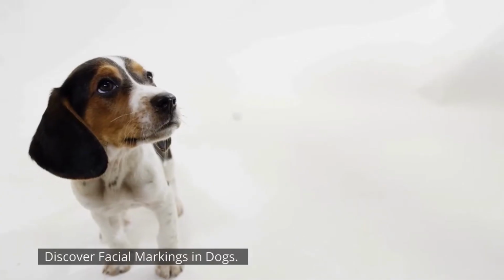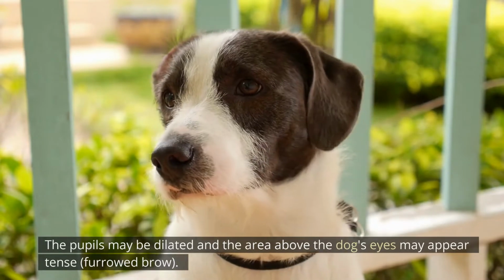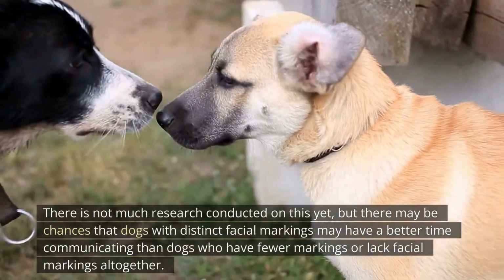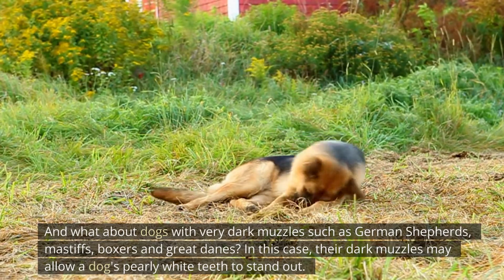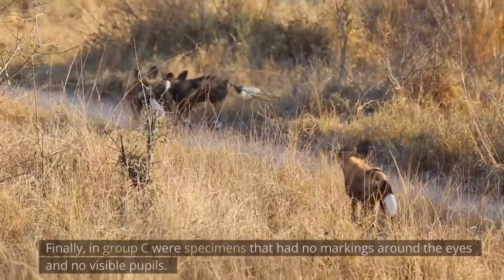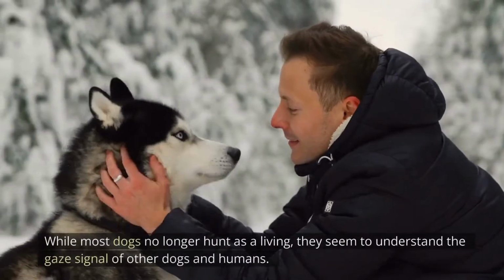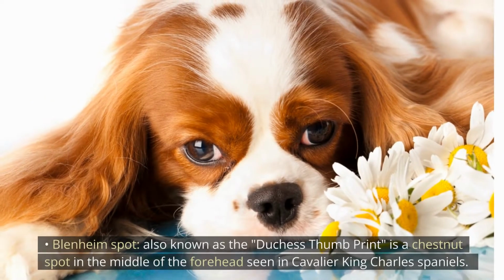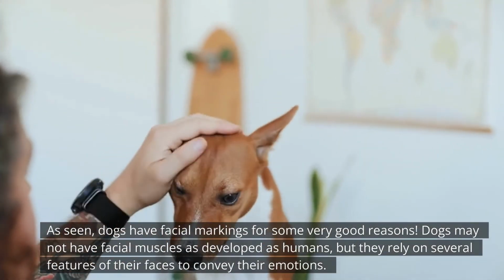Discover Facial Markings in Dogs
Dog facial markings: they are cute, they are intriguing and they are useful for a dog's social life!

Interestingly, those markings aren't there for just decoration; as face paint in Indians they hold some interesting functions for social distinction.

 Discover the role they play in communication.

🐶🐶 Just Answer: Chat with a Veterinarian for personalized help 🐶🐶